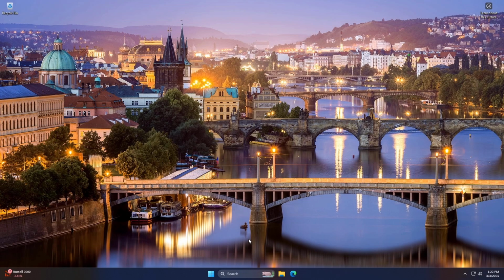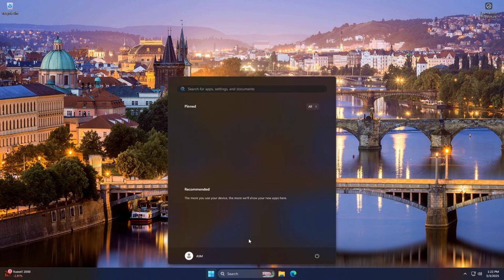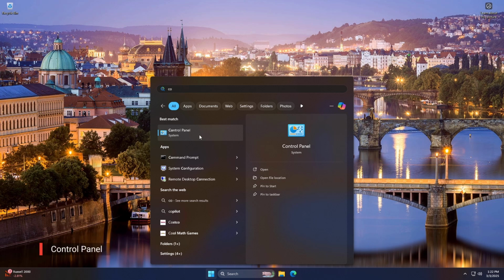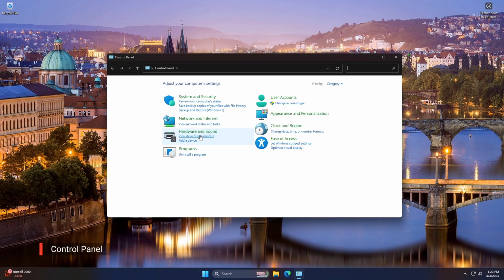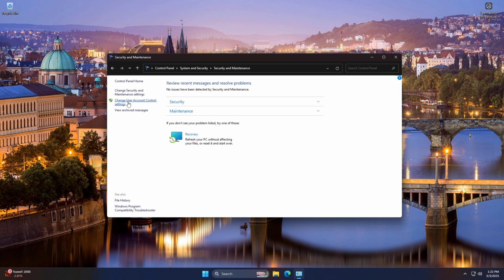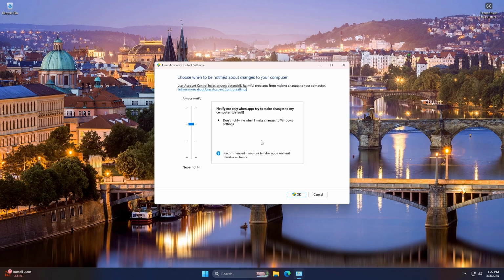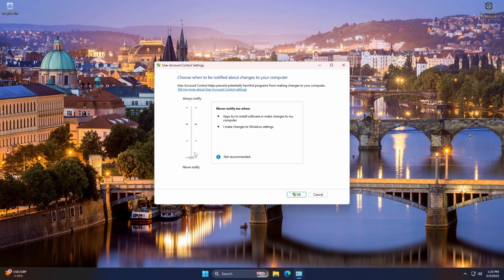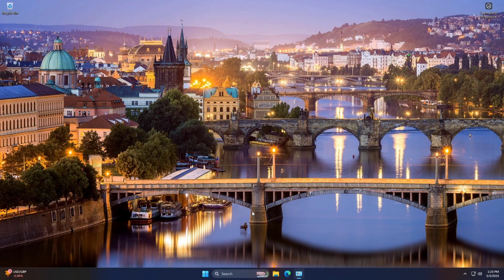How To Change User Account Control Settings in Windows 11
To change User Account Control (UAC) settings in Windows 11, follow these steps.

Thanks ❤️